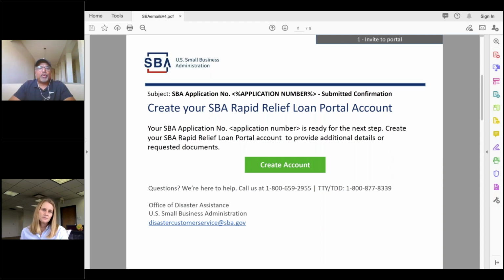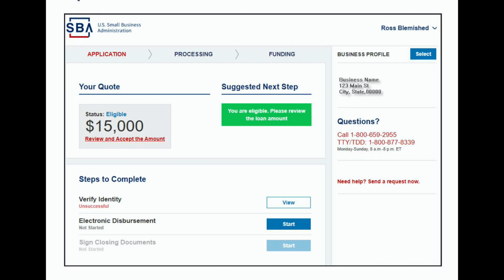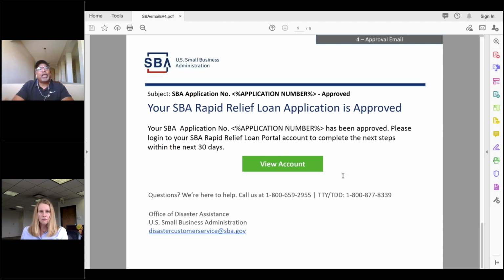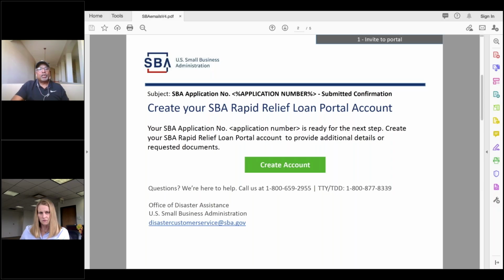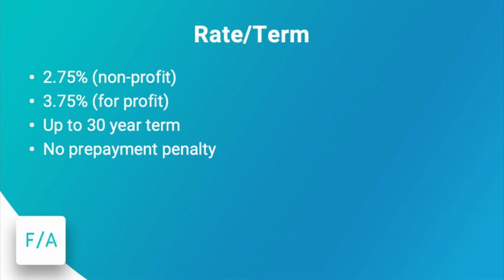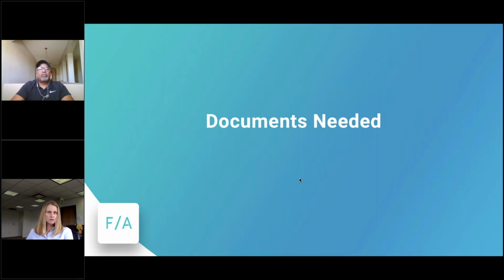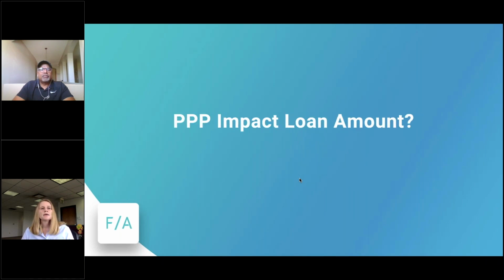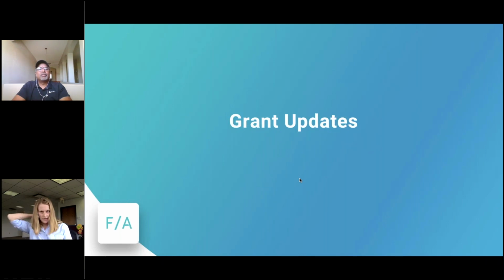EIDL Portal - After the Advance - How to Apply for More Money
COVID19 SBA Disaster Loan. After the initial advance, what happens next? What information do you need? What are the steps? How do you get more money? What is the timeline, rate, term?